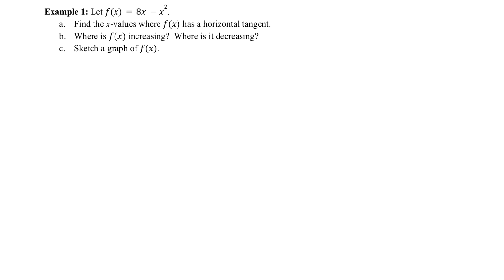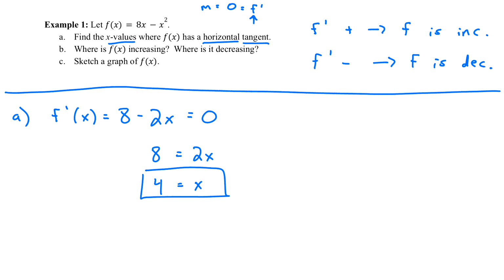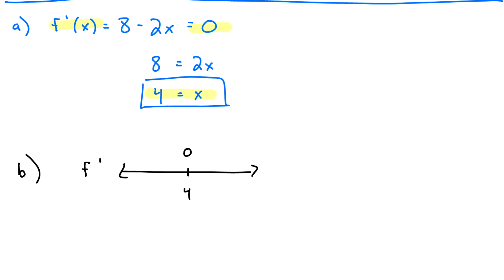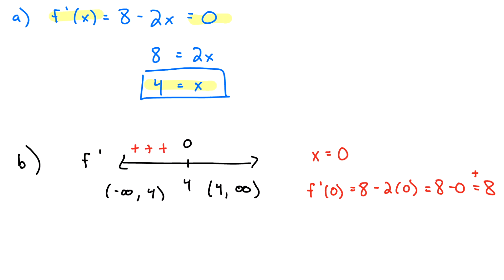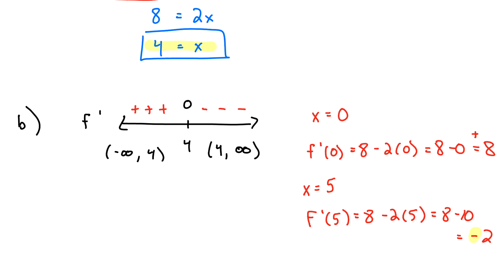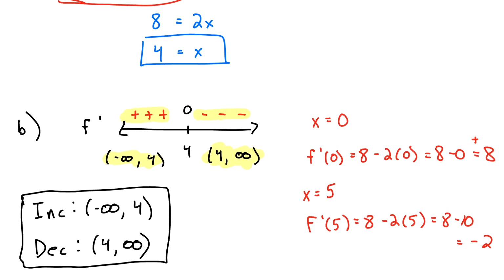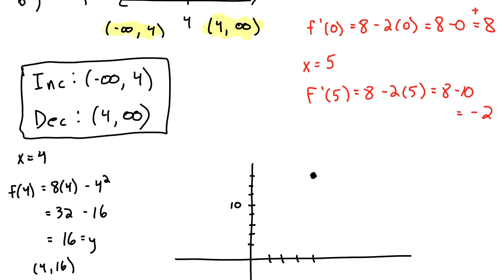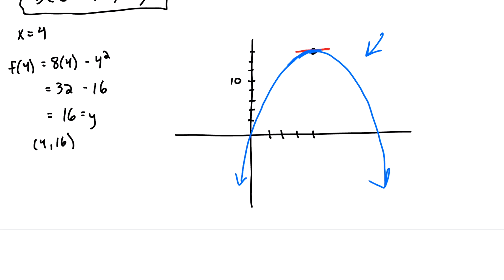4 1 example 1